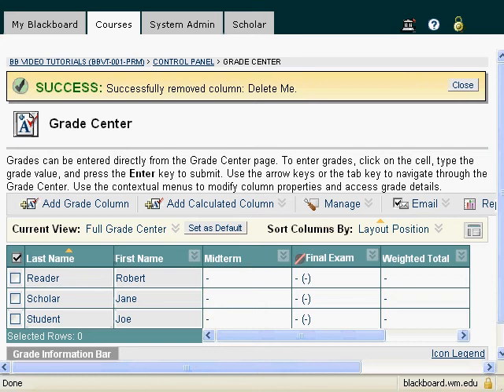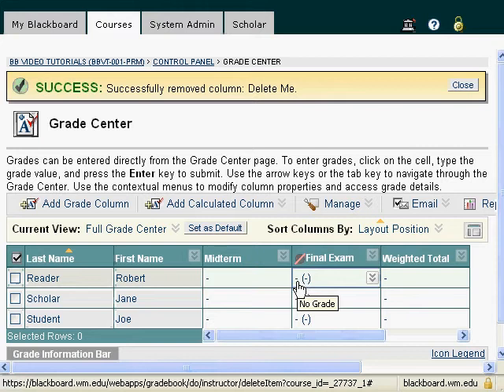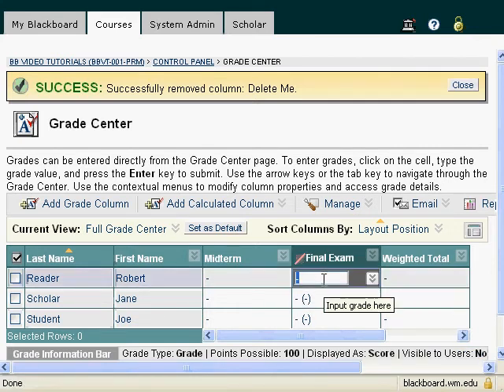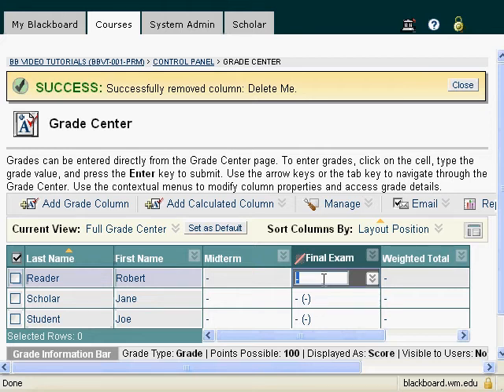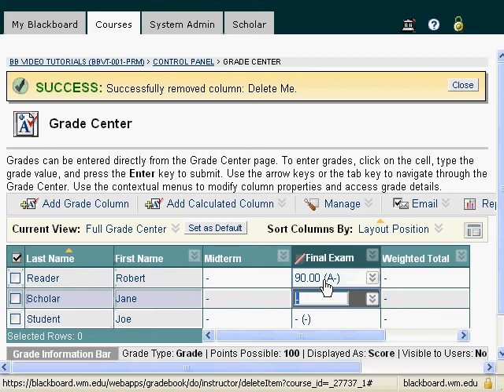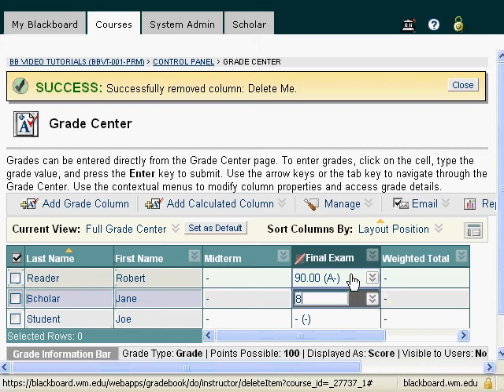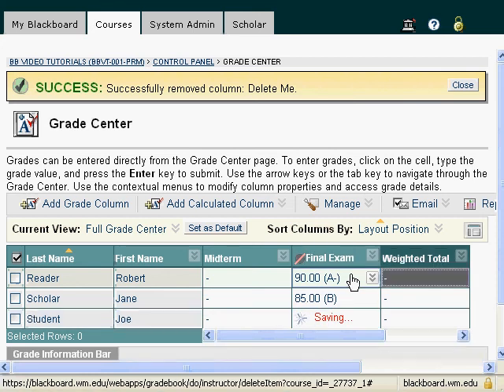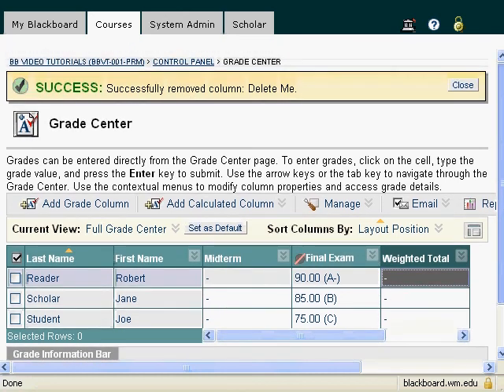Blackboard Grade Center: Entering Grades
Tutorial on entering grades in Blackboard Grade Center